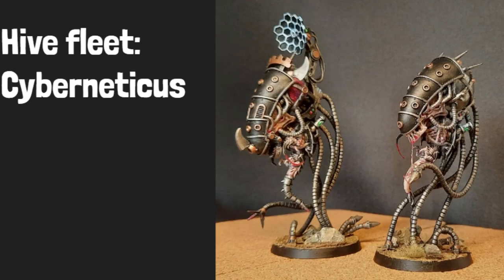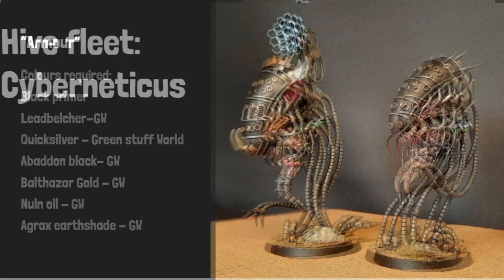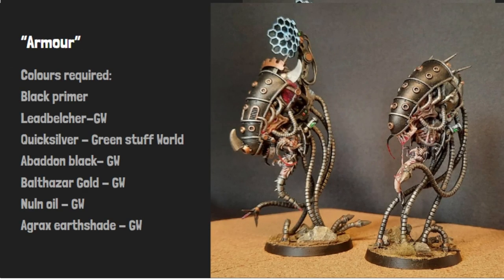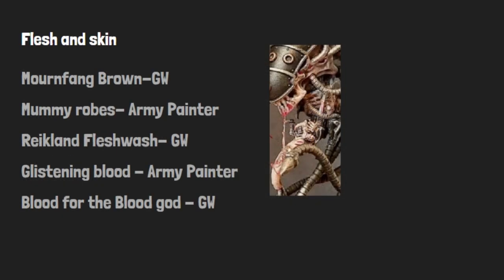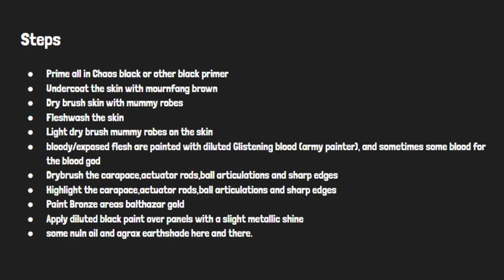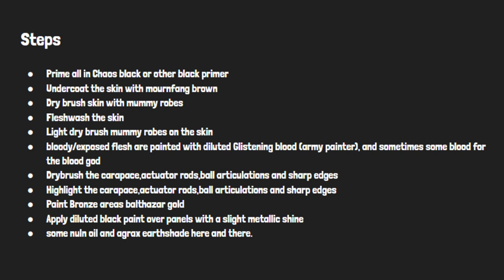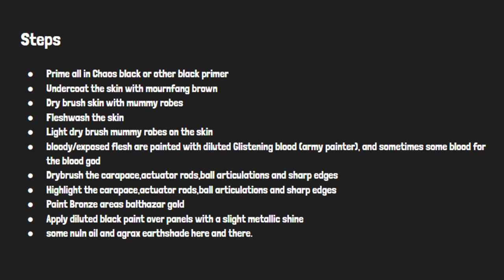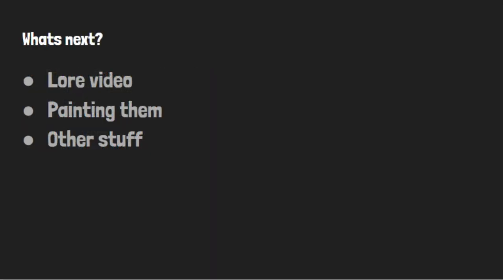How to paint Tyranids Hive Fleet: Cyberneticus (Iron Hive)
HI and welcome back, today I will show you which paints you need and the steps to paint them.